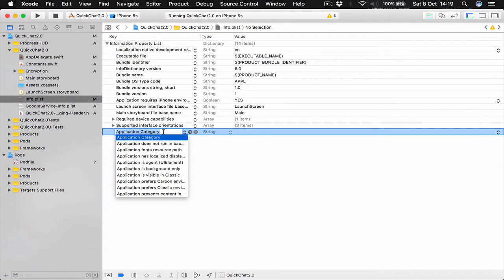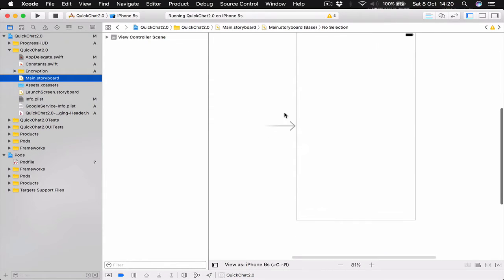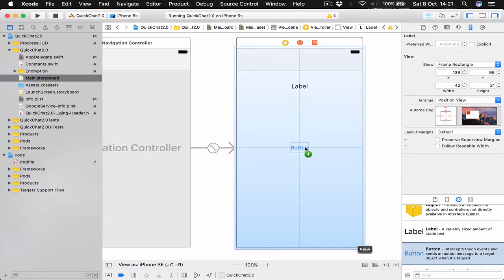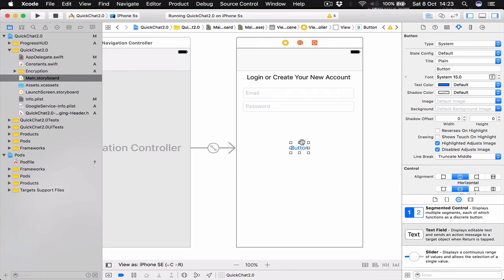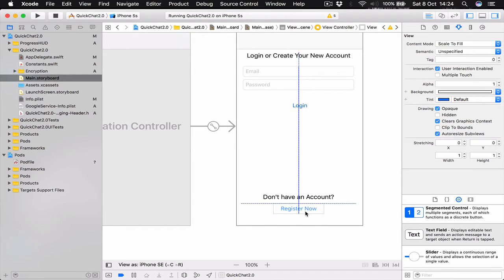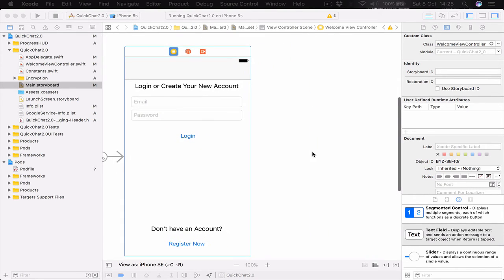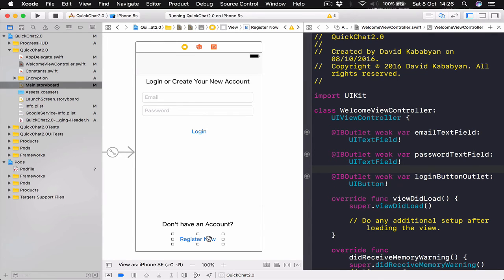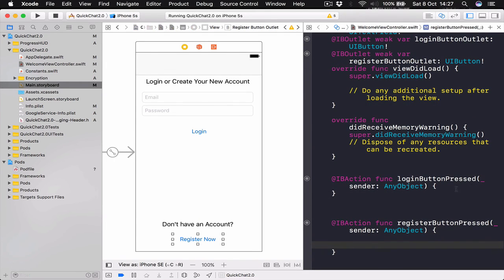QuickChat 2.0 (whats app like chat app tutorials with call function on swift 3) setup part 6